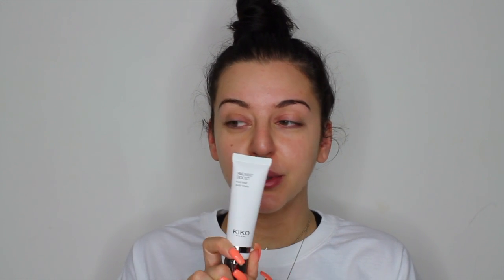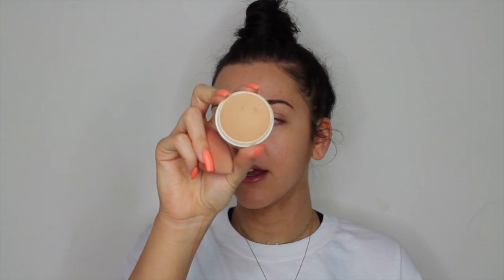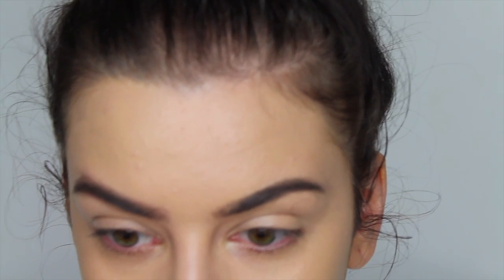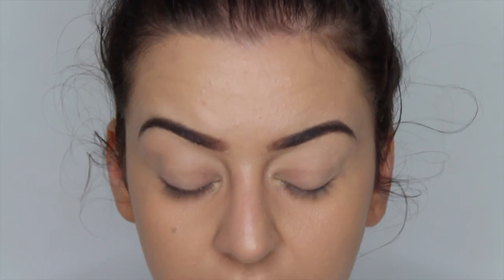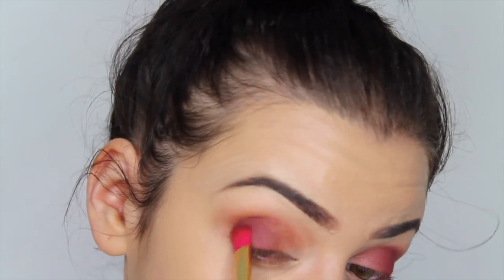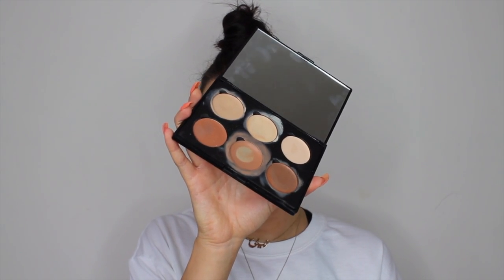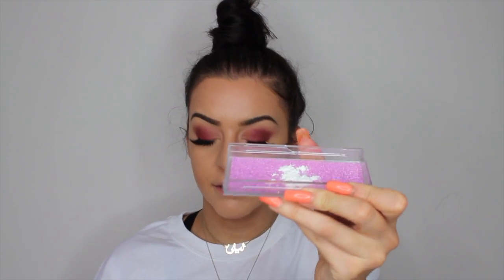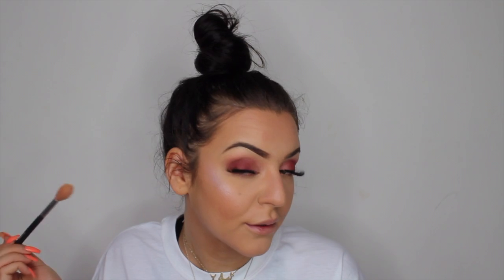CHATTY GRWM BURGUNDY EYE TUTORIAL | MODERN RENAISSANCE PALETTE ANASTASIA BEVERLY HILLS | LAYLA PANAM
BURGUNDY EYE | MODERN RENAISSANCE PALETTE ANASTASIA BEVERLY HILLS TUTORIAL

THUMBS UP FOR MORE TUTORIALS!

Hey Guys, I'm back with a tutorial with some new products I've picked up!

Benefit They're Real! Beyond Mascara